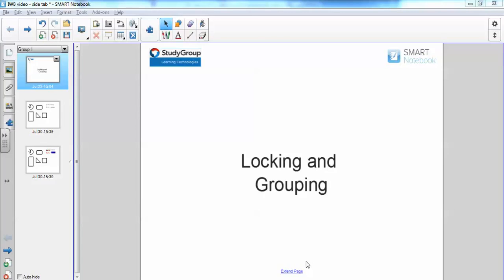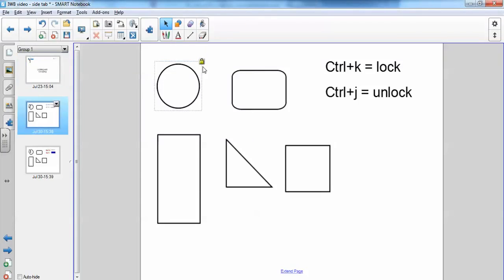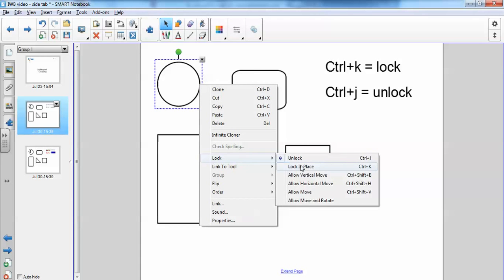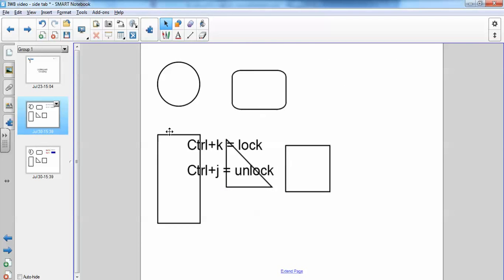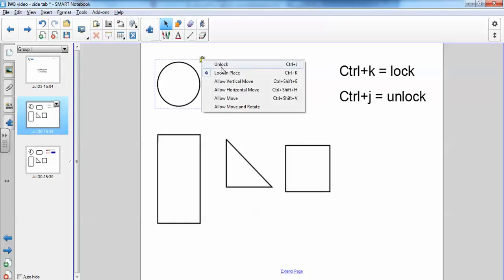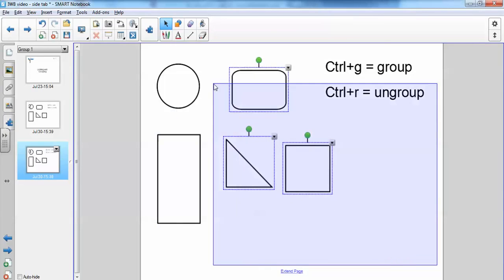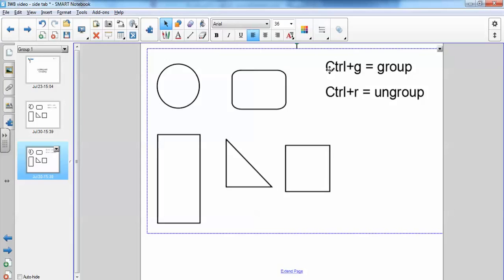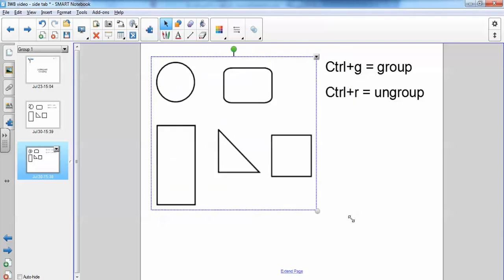Smart Notebook Locking and Grouping